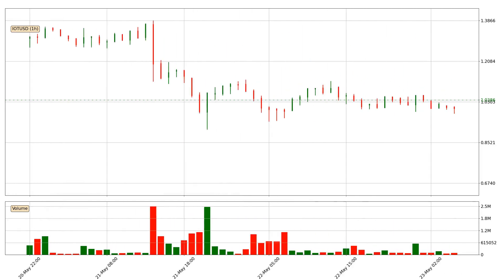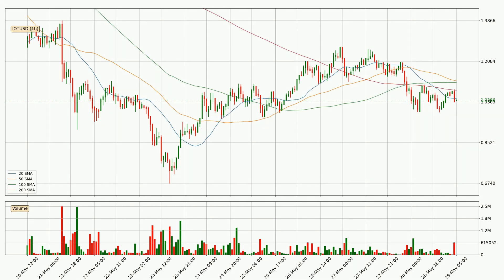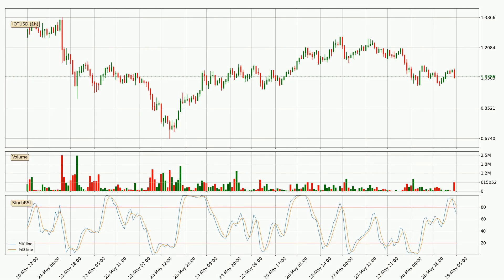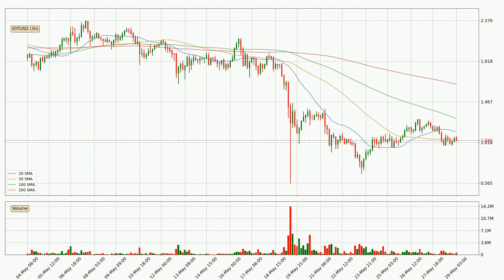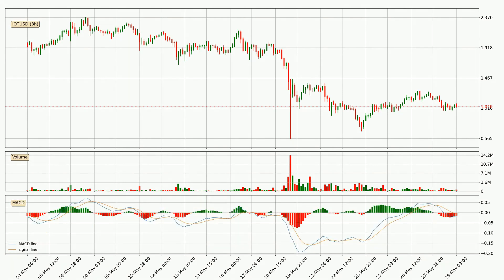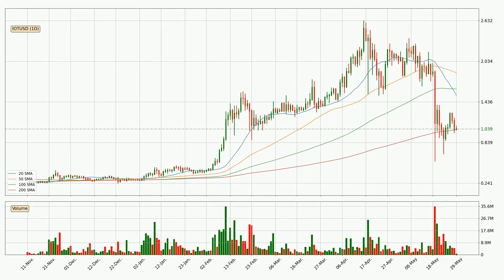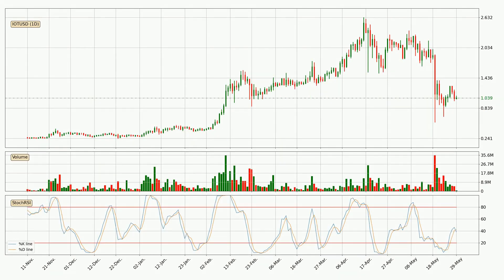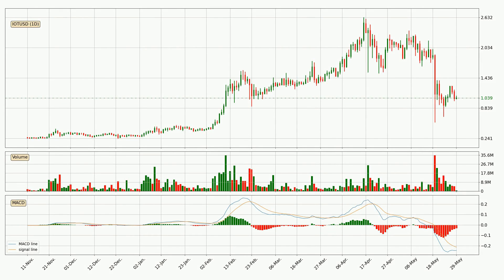Price Down With 7.5% 🔥 For IOTA. Huge Move Or Pull Back For IOTUSD?? | FAST&CLEAR | 29.May.2021